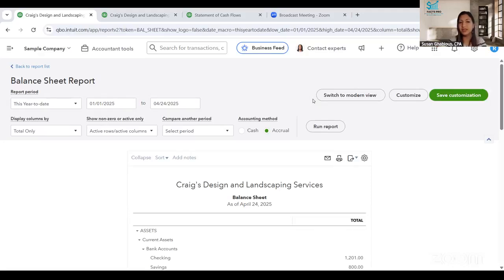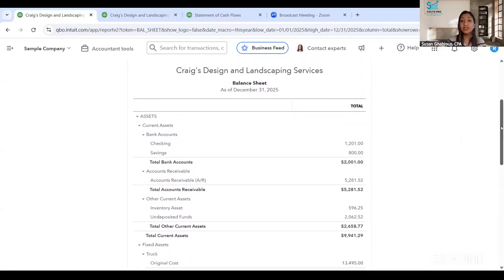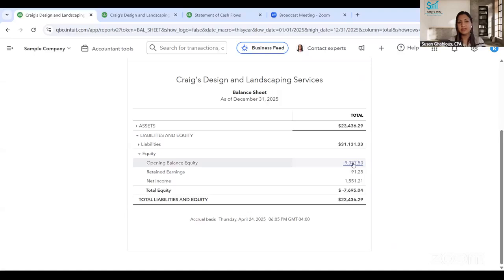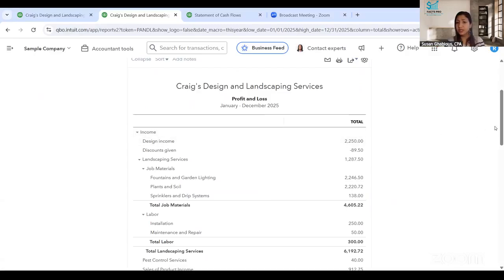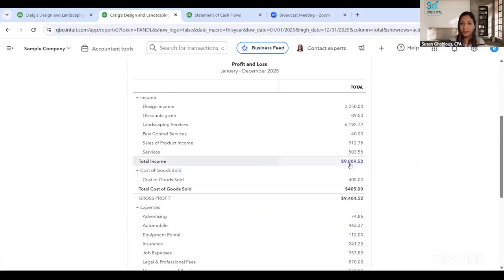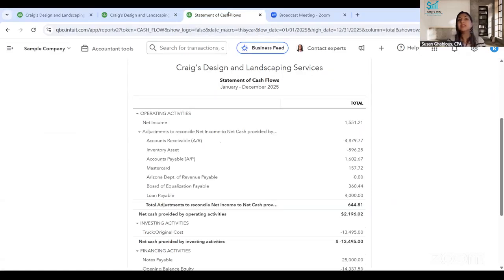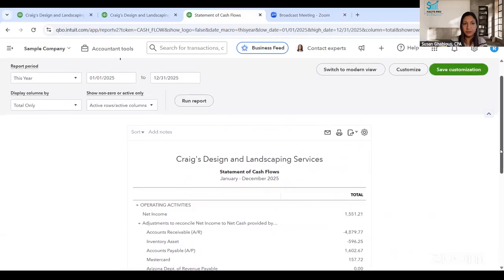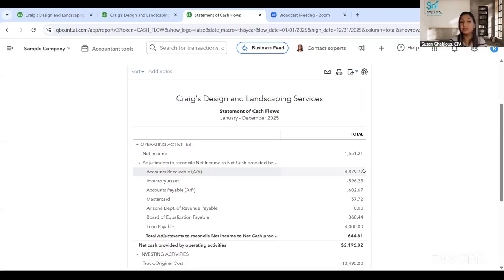How to Read Your Financial Statements (Even If You’re Not a Numbers Person)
During this live training, you’ll learn:

● The difference between your P&L, balance sheet, and cash flow statement
● What key numbers actually tell you about your business
● How to spot red flags (and opportunities!) hiding in plain sight